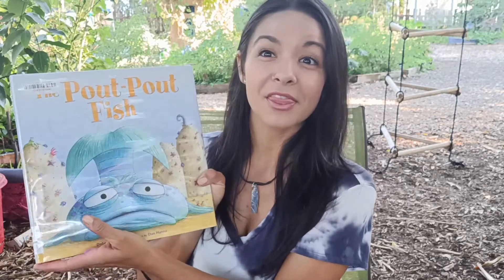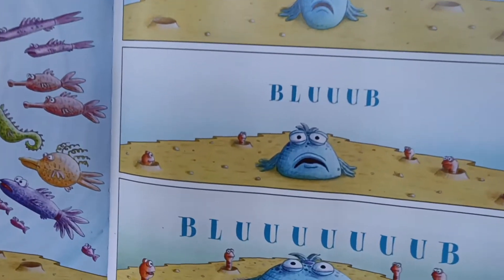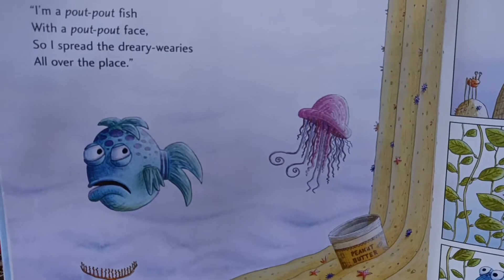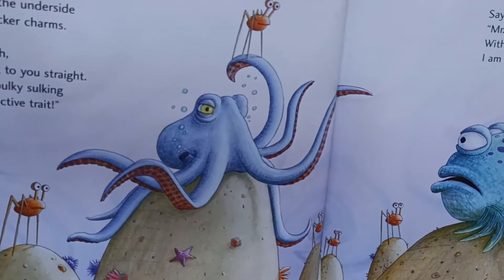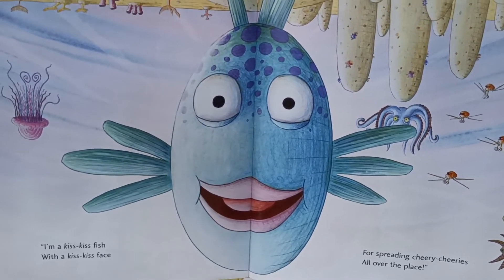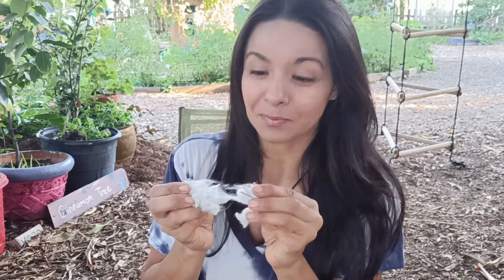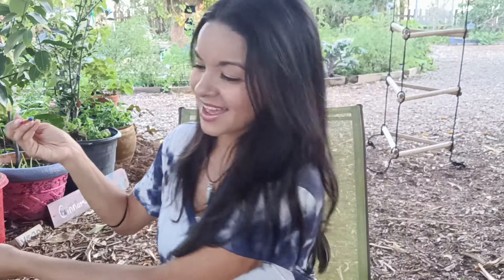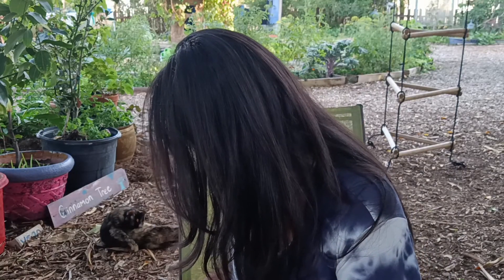Veggie Vero's Kids Corner- Storytime & Raincloud Craft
Book title: Pout Pout Fish | Author: Deborah Diesen
Welcome friends! gather around for a rhyming story about a fish who always wore a pout...until one special day.  You'll need cotton balls, glue, paper, and paint.